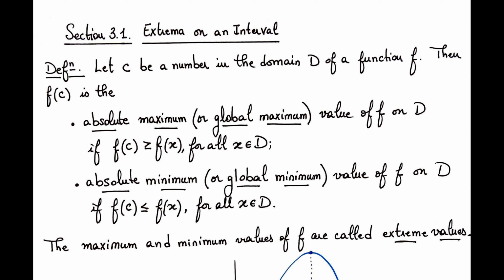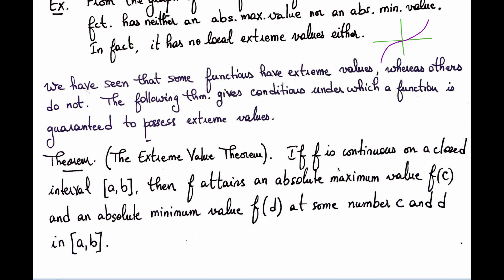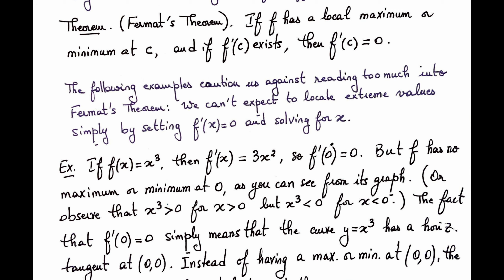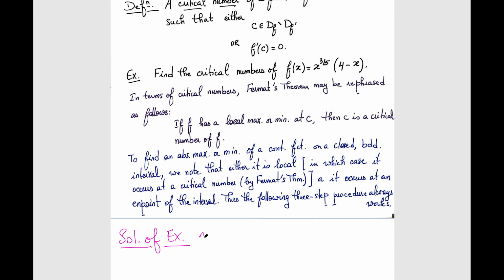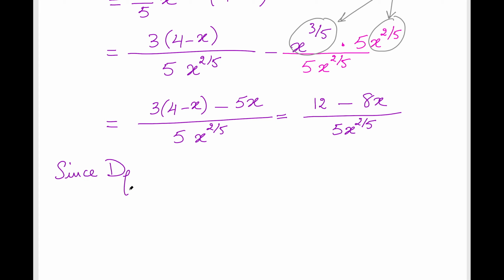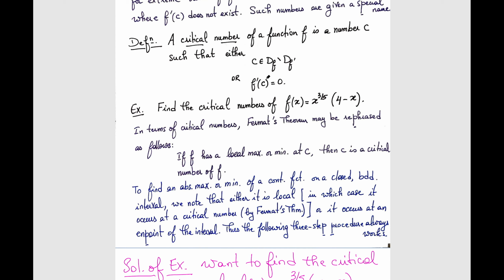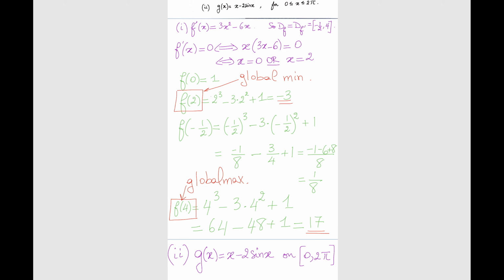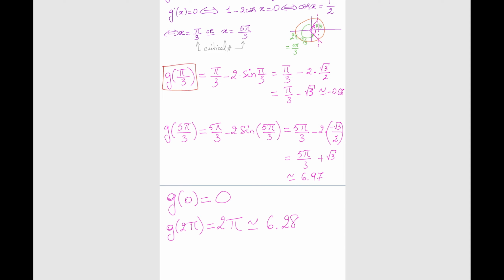Section 3.1: Extrema on an Interval